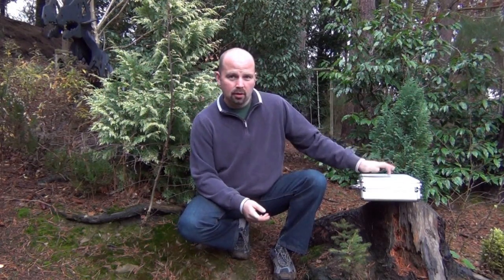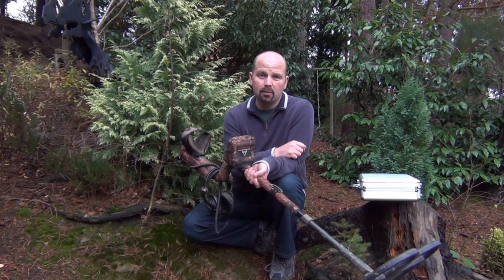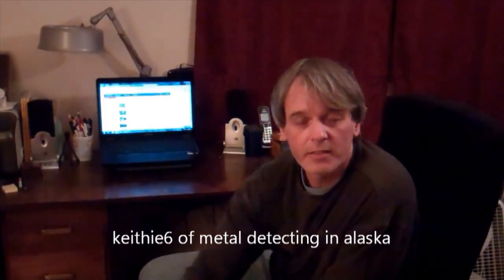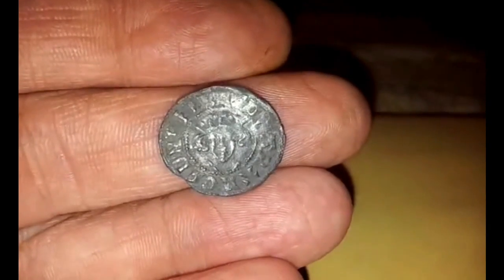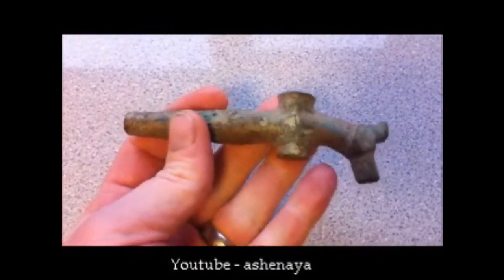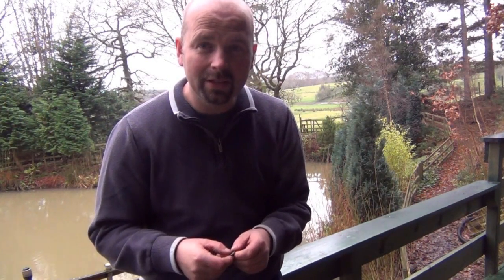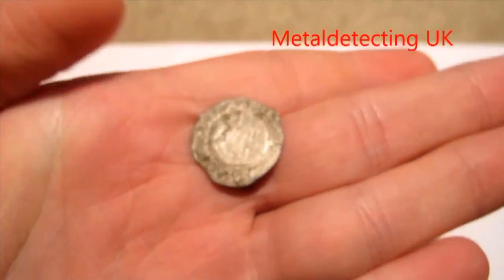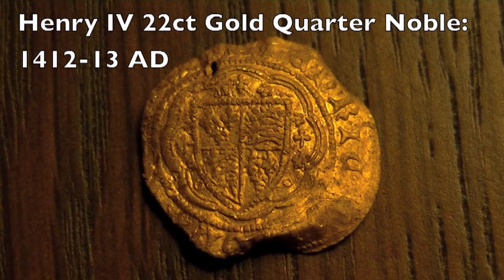WORLDWIDE METAL DETECTING FINDS #1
**PLEASE SHARE TO FORUMS AND FACEBOOK PAGES**
First video in the Worldwide Metal Detecting Finds series.
Thanks to everyone who submitted a find for this episode. Part 2 isn't far behind as I have already had some interesting entries for that one.
Apologies for the amount of talking at the start of this one - I needed to lay the foundations for future uploads in the series.
As mentioned in the video here are the links to two metal detecting groups in the North East of England.
Feel free to send me a submission any time by attaching your video to a message via Youtube or sending me the link to your uploaded video to
Remember to have your channel name in the video so viewers will know where to go for more videos and remember its not a competition so just put forward interesting finds whatever they are.
For part 2 I would like to see a few more artifacts especially American Civil war stuff and some gold nugget finds too but whatever you send will be well received.